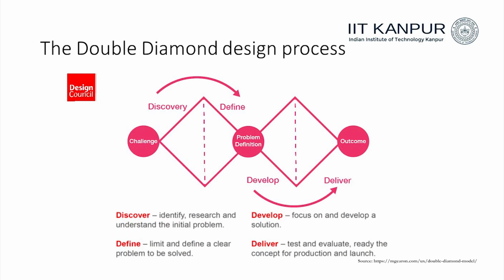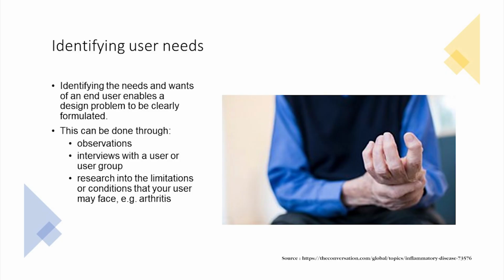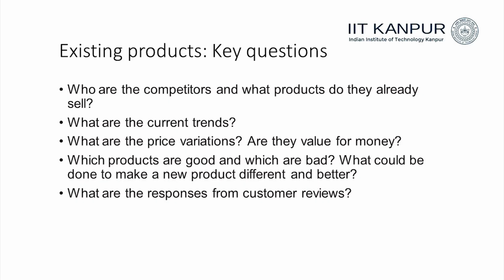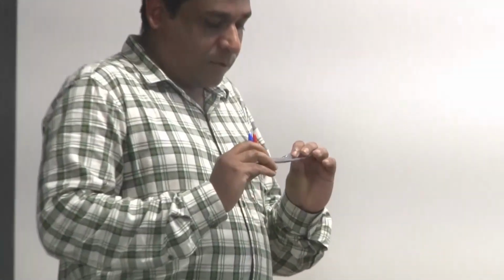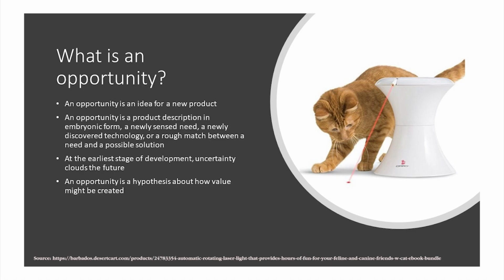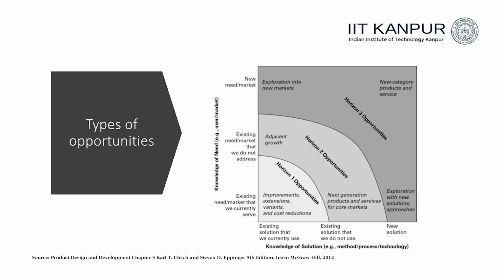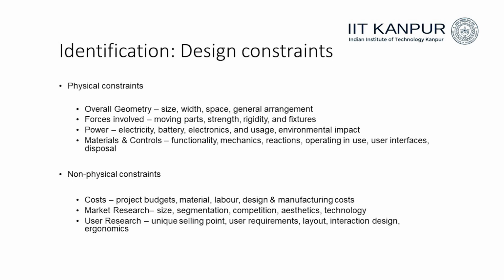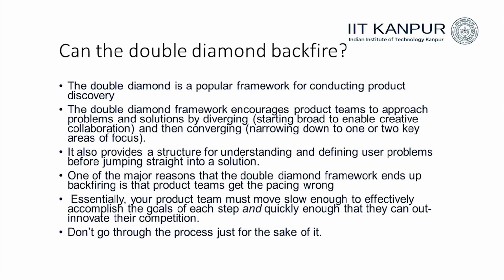Lec02: Design Processes for Developing Successful Products